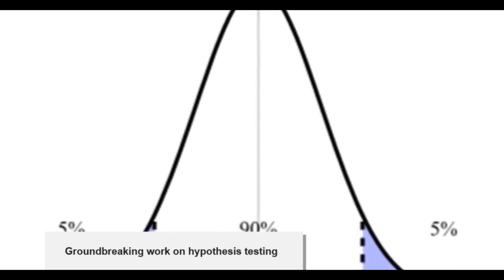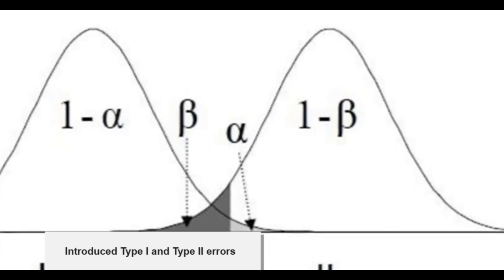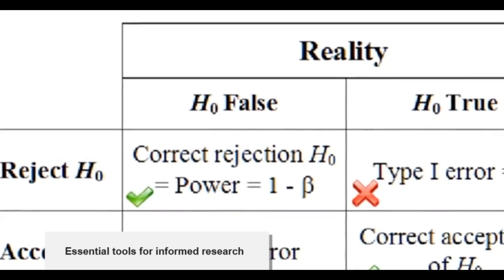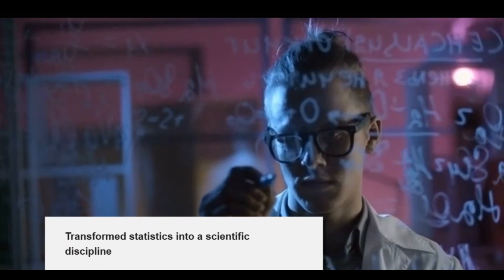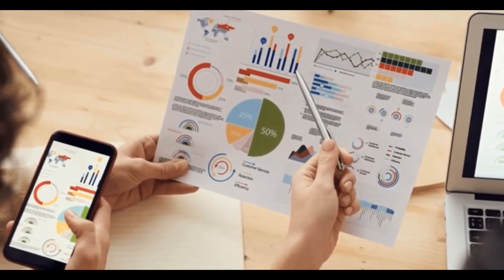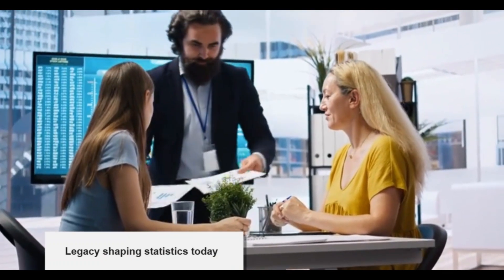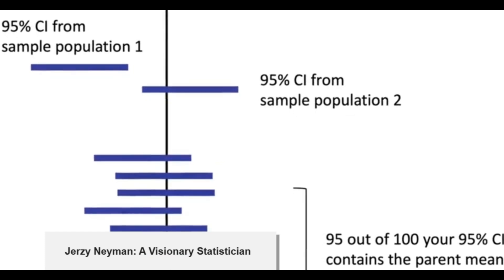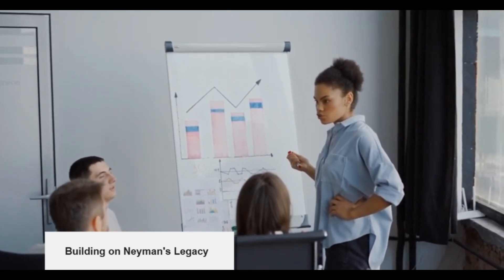Jerzy Neyman: The Architect of Modern Statistical Theory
jerzy neyman
neyman
neyman pearson lemma
neyman pearson criterion
neyman pearson
neyman pearson theorem
neyman pearson statistics
neyman pearson lemma examples
neyman pearson lemma explained
neyman pearson lemma introduction
introduction to the neyman pearson lemma
neyman-pearson
neyman-pearson lemma
abelwolman
uc berkeley
former roman catholics
make your own animation
animated clip
albertbandura
margin of error
animated videos
american agnostics
history of scientific method
history of ideas
professorial chair
learning by listening
learn while on the move
dr. benito l. teehankee
scientific method
wikipedia audio article
hkust
library
philippines
dlsu library
ias
libraries